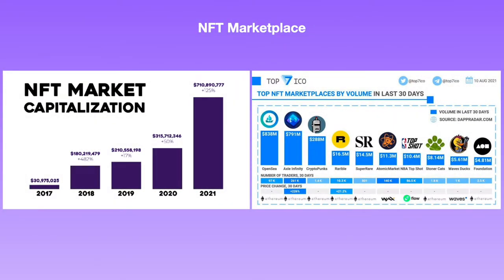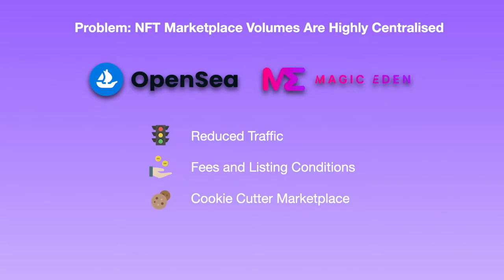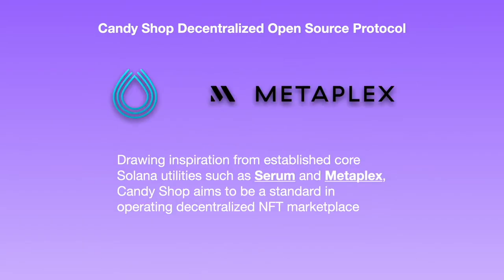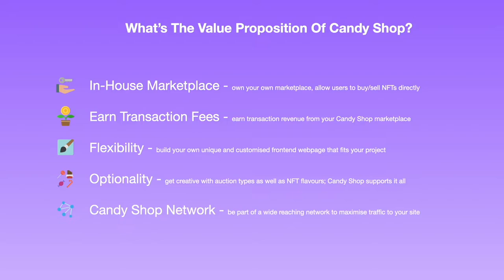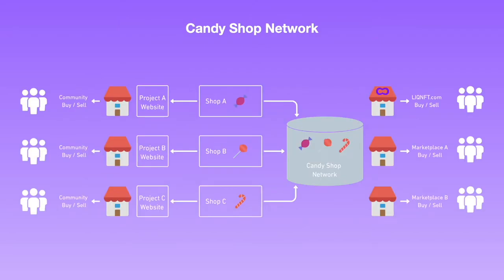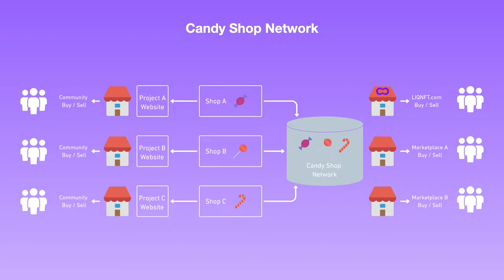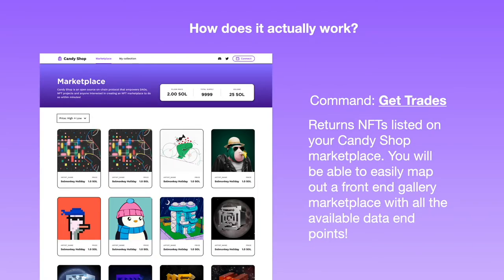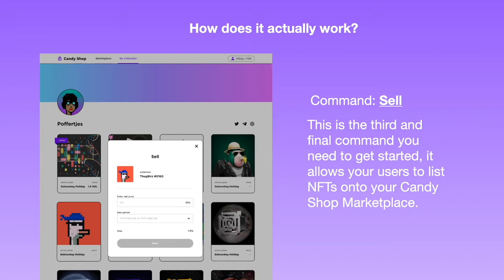Candy Shop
Candy Shop is an open source on-chain protocol that empowers DAOs, NFT projects and anyone interested in creating an NFT marketplace to do so within minutes!
Drawing inspiration from Project Serum’s mission to accelerate Solana’s on-chain trading infrastructure, Candy Shop aspires to do the same for the Solana NFT marketplace ecosystem.
Candy Shop provides an easy to integrate marketplace protocol & toolset with a full suite of data endpoints and command APIs to help  users deliver a simplistic, seamless and efficient NFT marketplace experience.